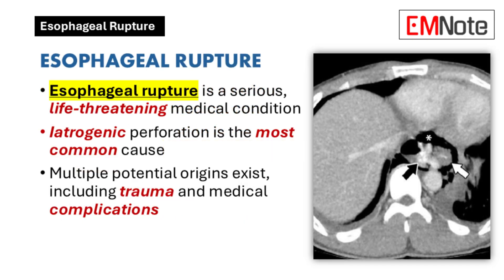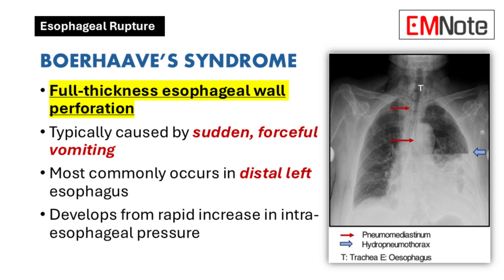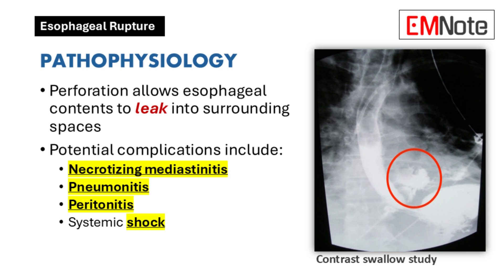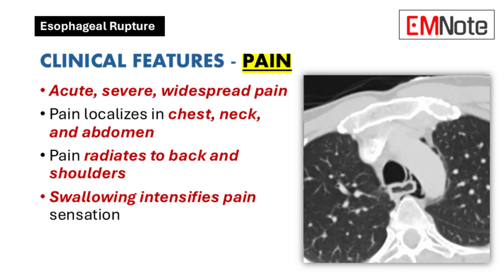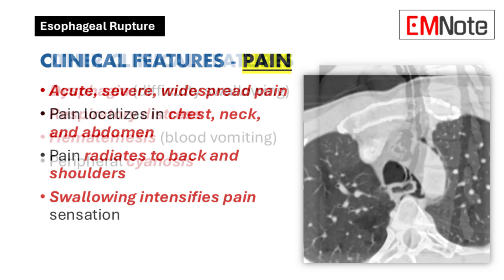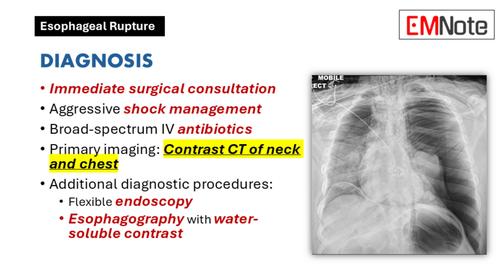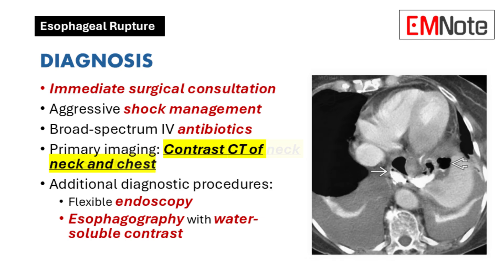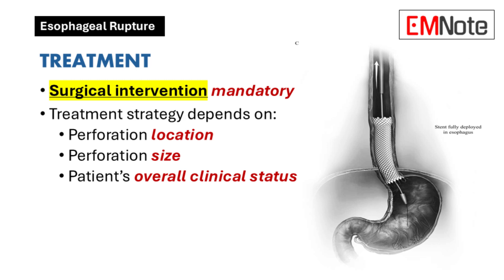Boerhaave's Syndrome and Esophageal Rupture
Esophageal Rupture

Esophageal Rupture
- Esophageal rupture is a serious, life-threatening medical condition
- Iatrogenic perforation is the most common cause
- Multiple potential origins exist, including trauma and medical complications

Boerhaave's Syndrome
- Full-thickness esophageal wall perforation
- Typically caused by sudden, forceful vomiting
- Most commonly occurs in distal left esophagus
- Develops from rapid increase in intraesophageal pressure

Pathophysiology
- Perforation allows esophageal contents to leak into surrounding spaces
- Potential complications include:
   - Necrotizing mediastinitis
   - Pneumonitis
   - Peritonitis
   - Systemic shock

Clinical Features - Pain
- Acute, severe, widespread pain
- Pain localizes in chest, neck, and abdomen
- Pain radiates to back and shoulders
- Swallowing intensifies pain sensation

Clinical Features - Additional Symptoms
- Dysphagia (difficulty swallowing)
- Respiratory distress
- Hematemesis (blood vomiting)
- Peripheral cyanosis

Physical Examination
- Abdominal muscular rigidity
- Hypotension
- Elevated body temperature
- Accelerated heart rate
- Increased respiratory rate
- Cervical subcutaneous emphysema
- Mediastinal air (pneumomediastinum) detection - Hamman's crunch

Diagnosis
- Immediate surgical consultation required
- Initial management focuses on:
   - Aggressive shock management
   - Broad-spectrum intravenous antibiotics
- Primary imagingContrast CT of neck and chest
- Additional diagnostic procedures if needed:
   - Flexible endoscopy
   - Esophagography with water-soluble contrast

Treatment
- Surgical intervention mandatory
- Treatment strategy depends on:
   - Perforation location
   - Perforation size
   - Patient's overall clinical status